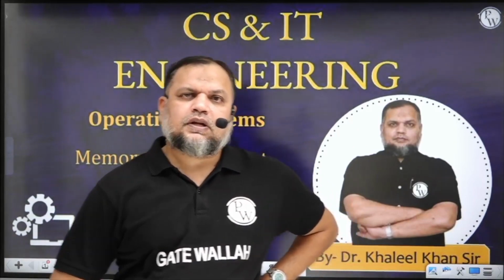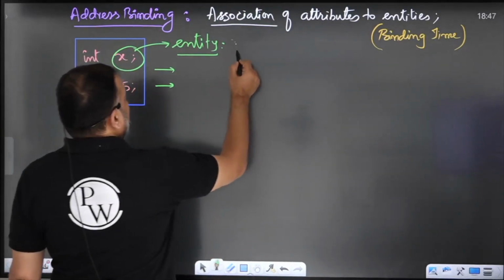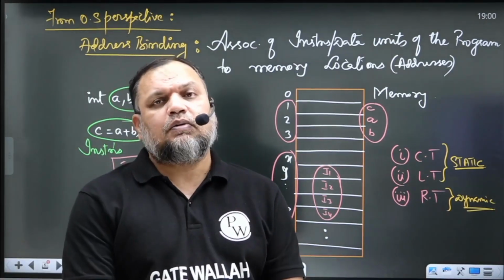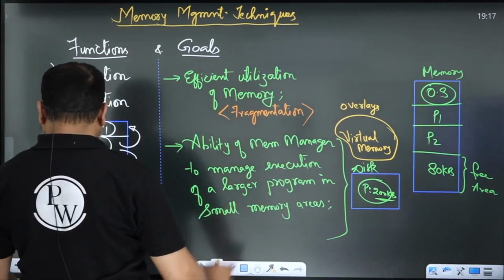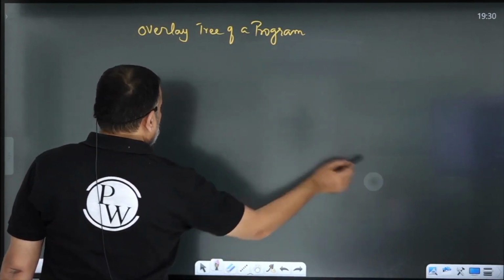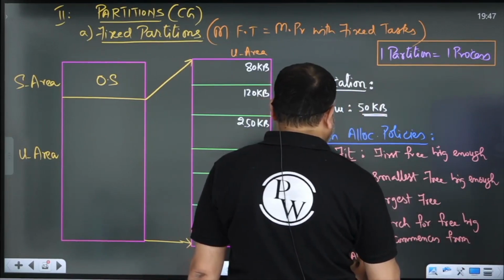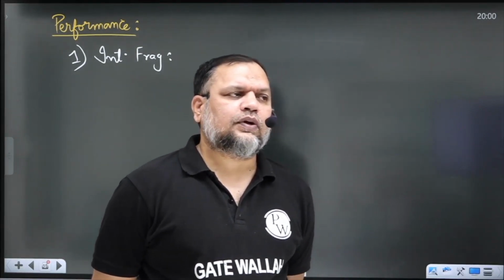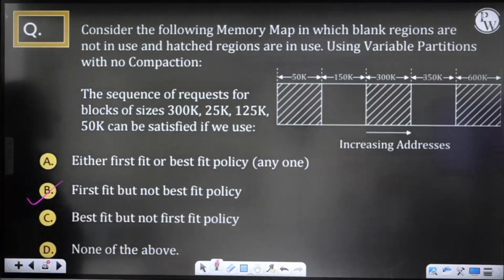Contiguous Memory Allocation | Memory Management | Operating System | Target GATE 2024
Optimizing Memory Usage: Exploring Contiguous Memory Allocation | Operating System | Target GATE 2024. Join us for a detailed session on memory management, focusing on Contiguous Memory Allocation, a critical concept in operating systems. Delve into the principles behind contiguous memory allocation, essential for GATE 2024 preparation. With clear explanations and practical examples, this tutorial aims to strengthen your understanding of memory allocation strategies.